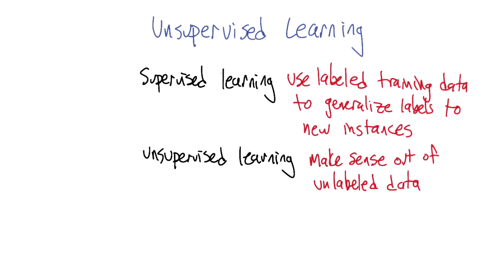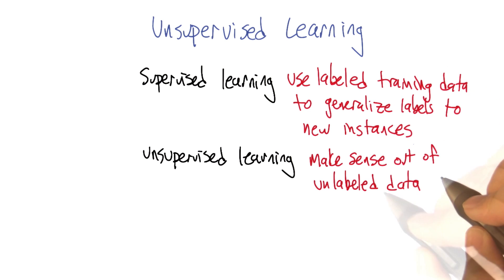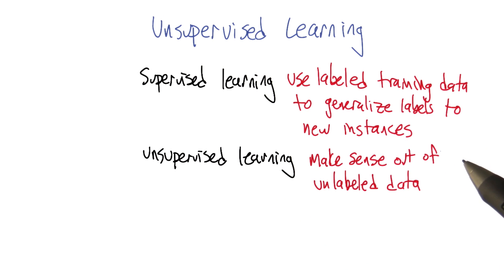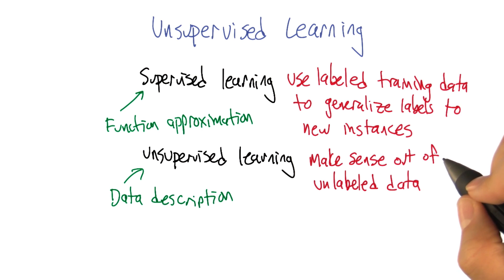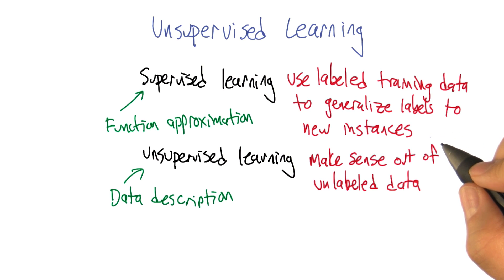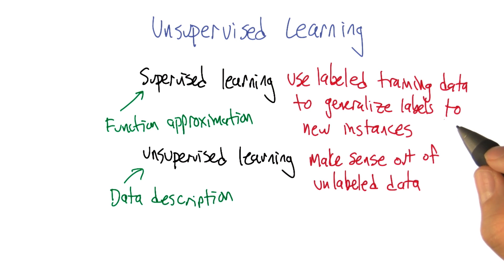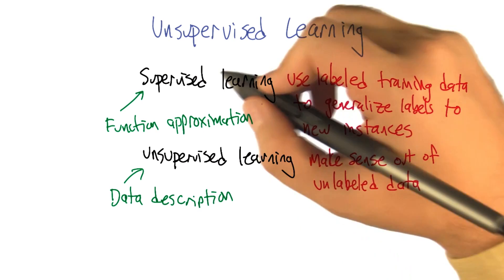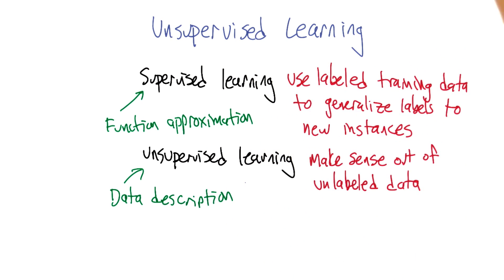Unsupervised Learning - Georgia Tech - Machine Learning